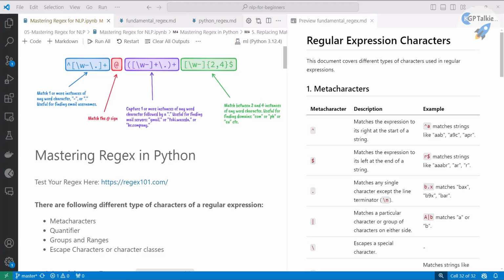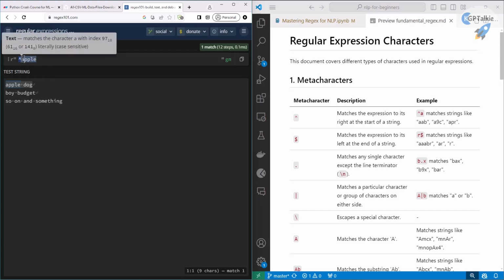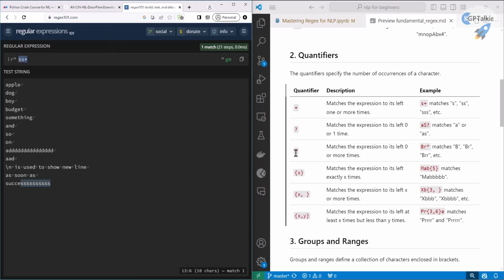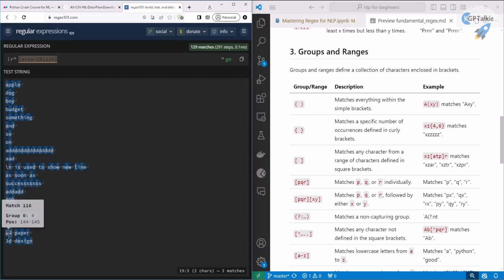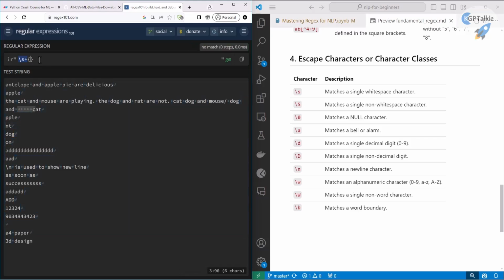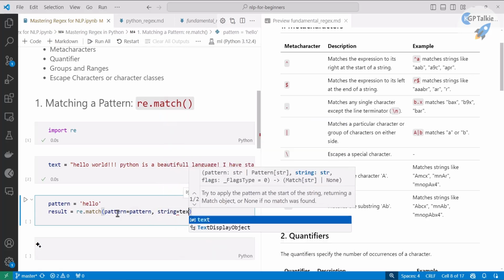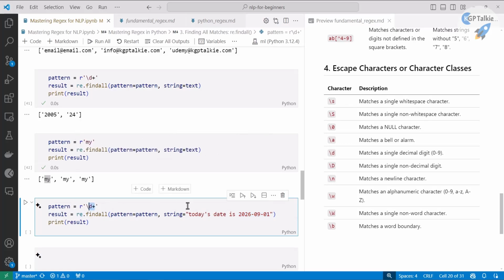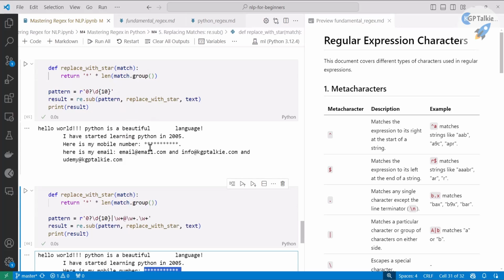Regex Masterclass for NLP | Regex Tutorial in Python | Complete RegEX Tutorial in Python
Hi Everyone,
I'm excited to announce my latest *Udemy* course available at ONLY 399INR/$9.99USD:

In this video, we'll take you on a journey to master regex (regular expressions) in Python! 🚀 This lesson is split into two essential parts to make learning easier and fun.

In Part 1, we’ll explore the fundamentals of regex using Regex101, an online tool that helps you create and test your regular expressions with ease. Learn how to build expressions using metacharacters, quantifiers, groups, and more to search for patterns like emails, mobile numbers, or even URLs!

In Part 2, we’ll dive into how you can implement regex in Python using methods like:

re.match()
re.search()
re.findall()
re.split()
re.sub()
By the end of this video, you’ll be ready to use regex with Python and create powerful search patterns for any text data. Don’t forget to use Regex101 for testing and finding pre-built patterns to speed up your coding process!